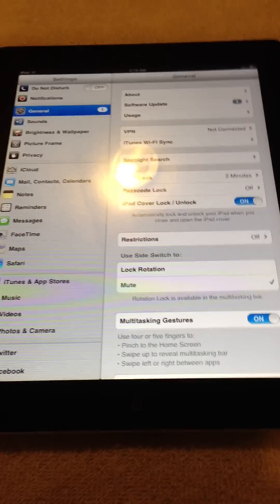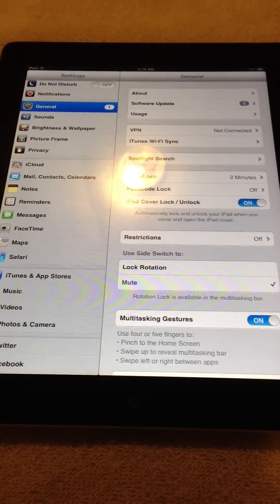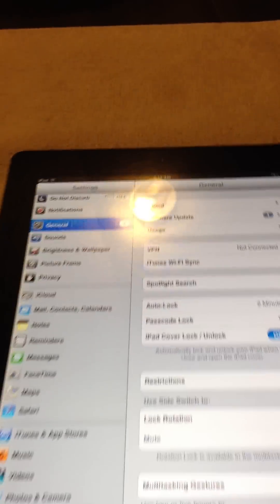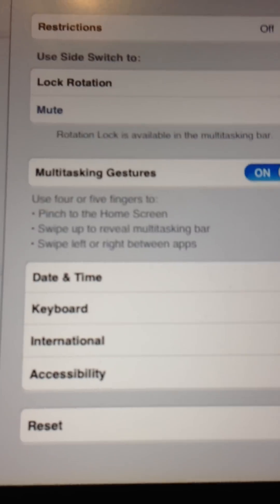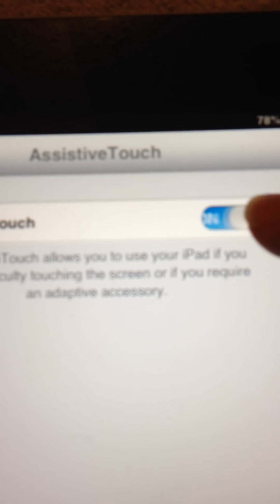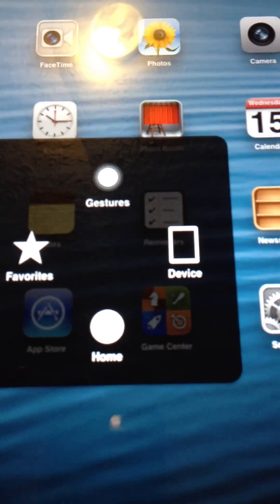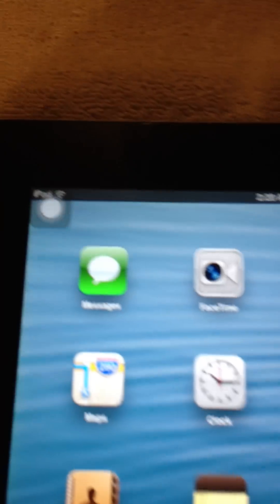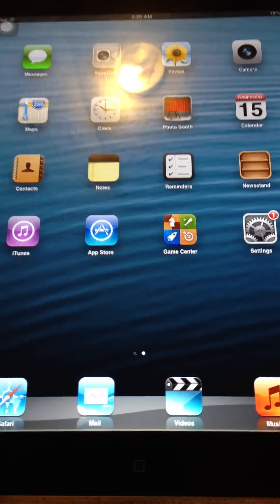How to Install Home Button to Apple Ipad and iphone Screen - How to add Assistive Touch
If your home button is starting to malfunction, there is an easy free workaround that you can use right now.  My home button stopped working after a screen replacement.  This will also work for IPHONE